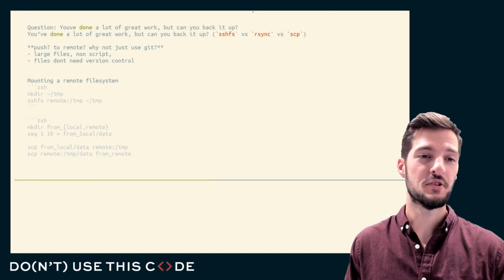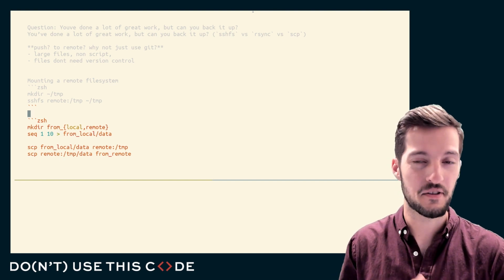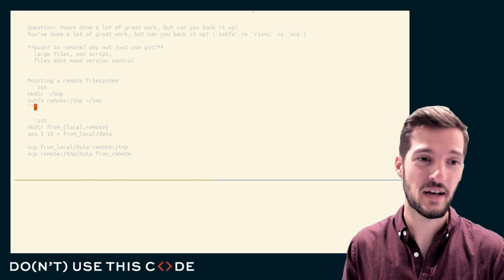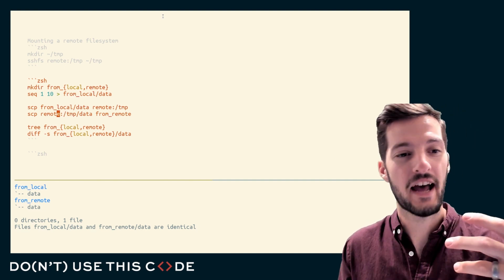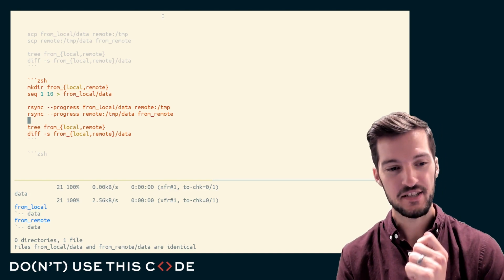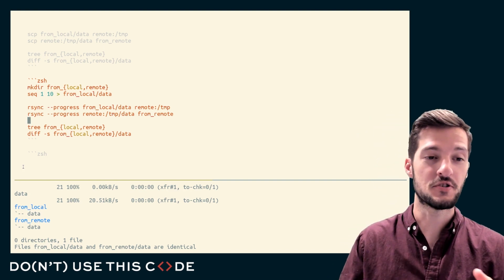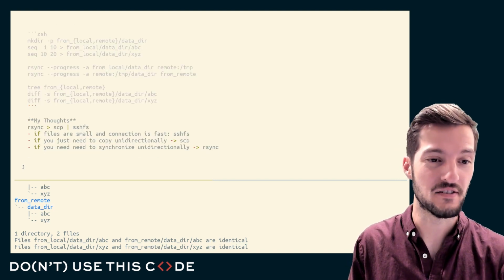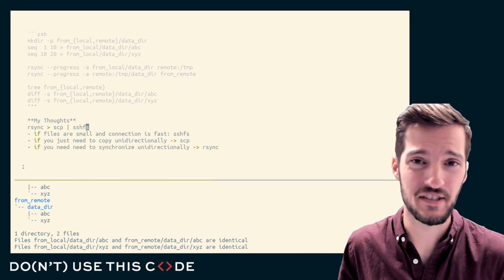Back up your work! | Modern Shell Scripting Pt 5